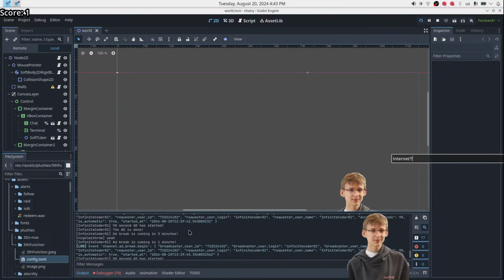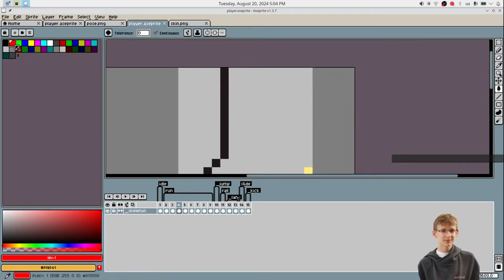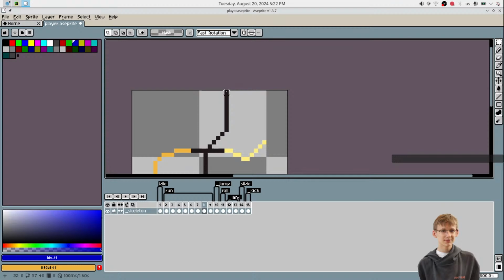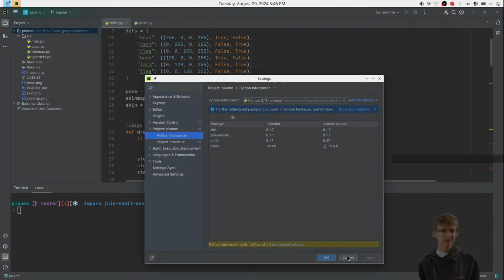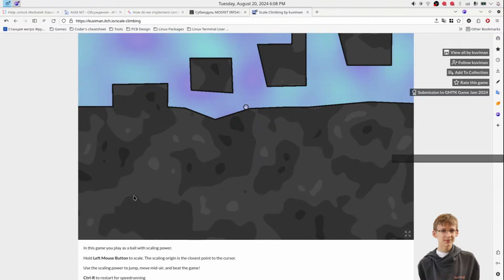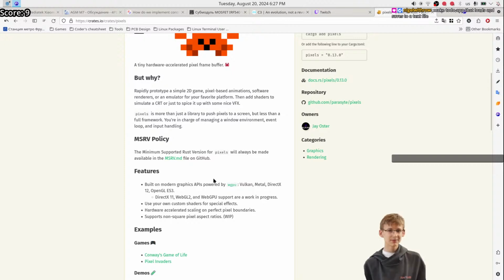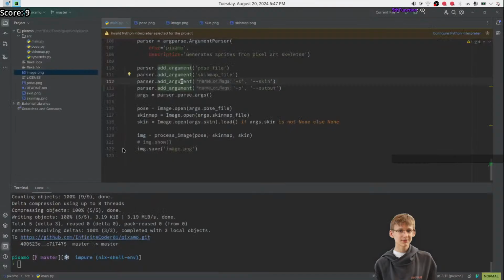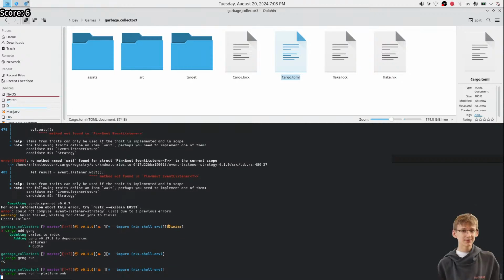[🕹️Game Jamming] Procedurally generating player sprites?